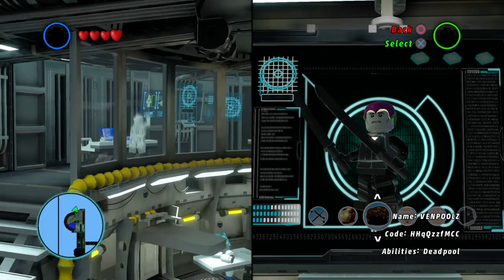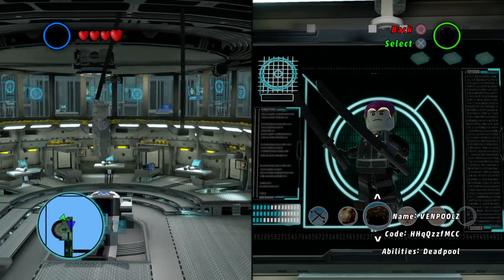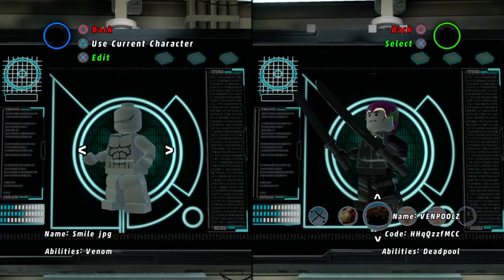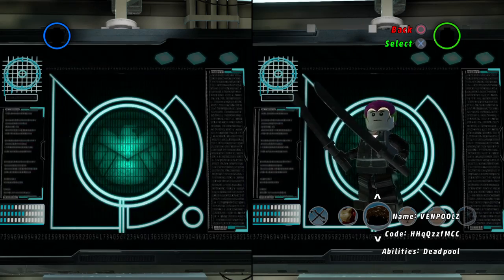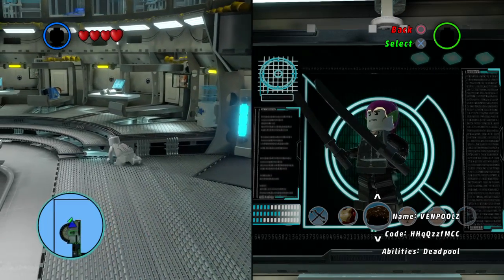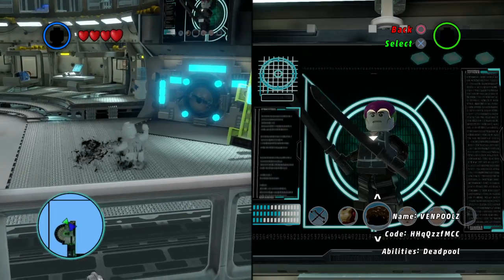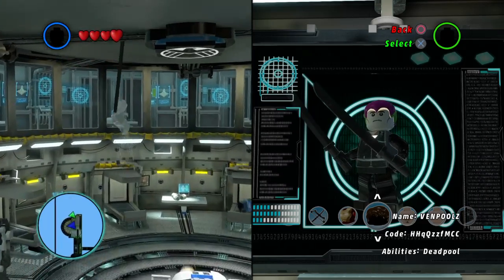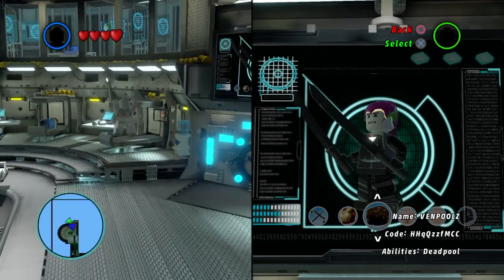Lego Marvel Smile jpg character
Really creepy character i made